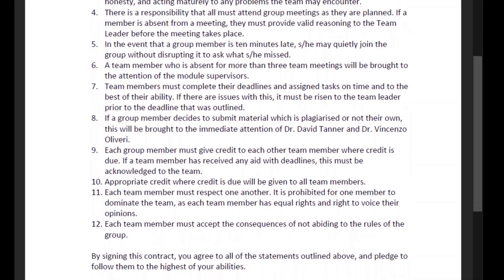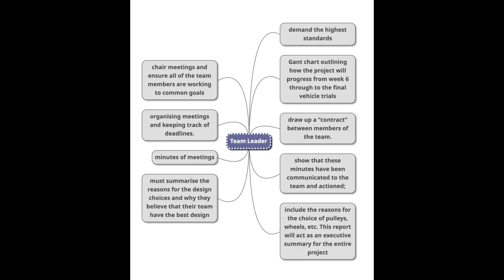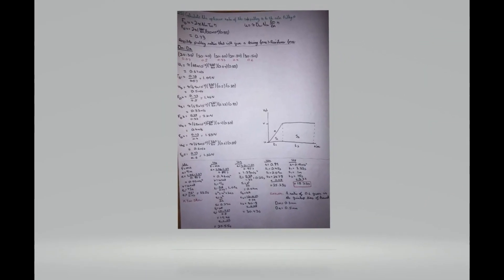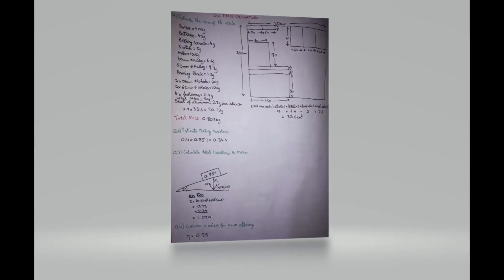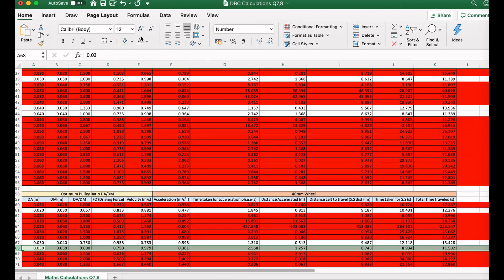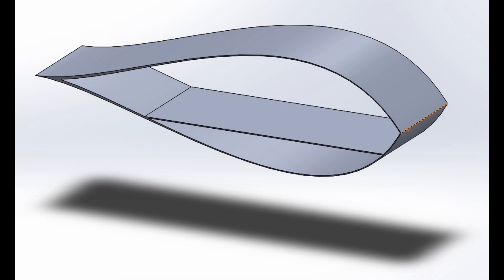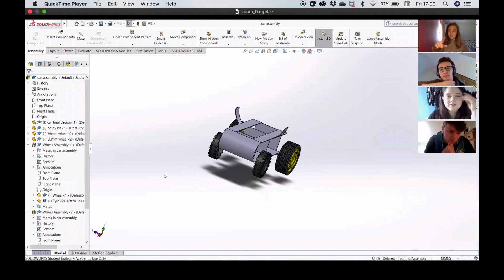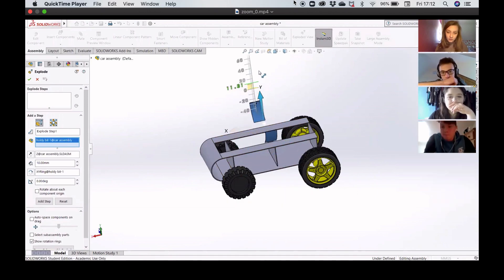UL Design Build Compete Project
Video by Eoin Riordan for University of Limerick Design Build Compete Challenge.

Group Members:
Caoimhe Quinlan - Engineering Drawer
Eoin Riordan - Design and Communications Manager
Shane Barry - Mechanical Designer
Rachael Purcell - Team Leader
Shane Prendergast - Engineering Drawer